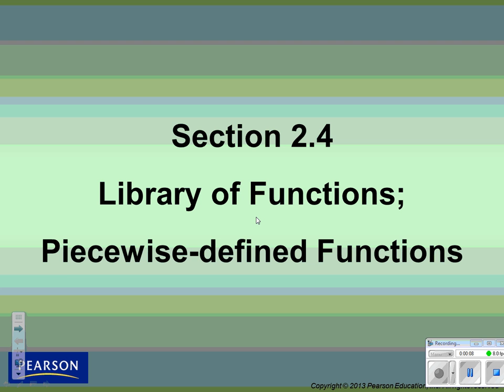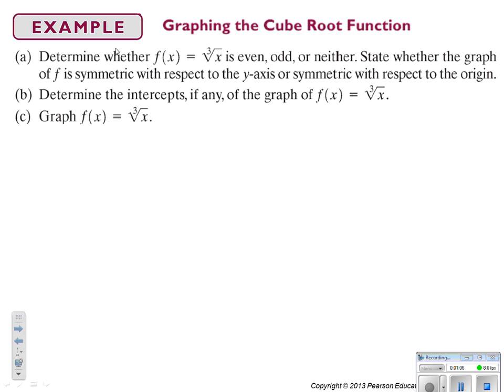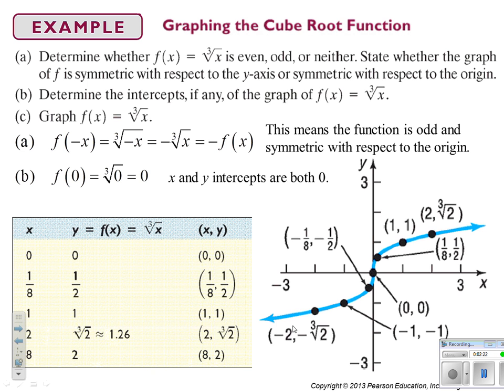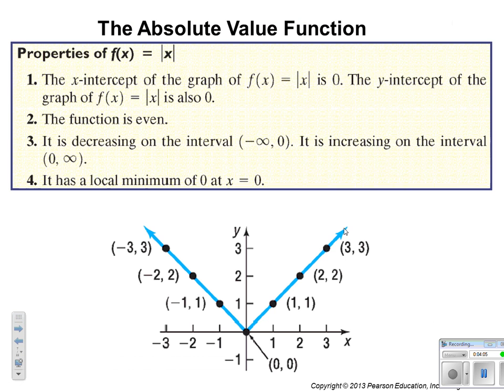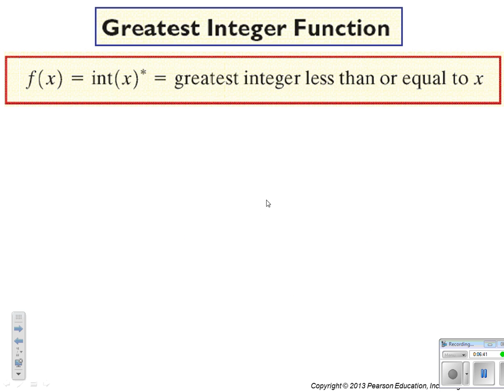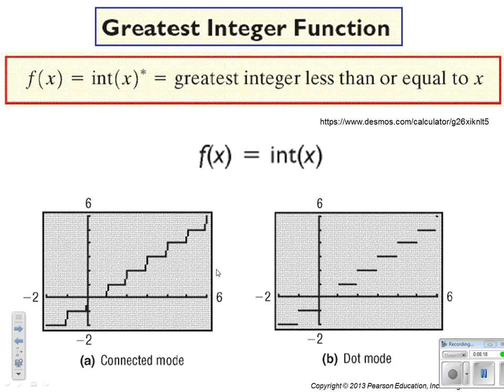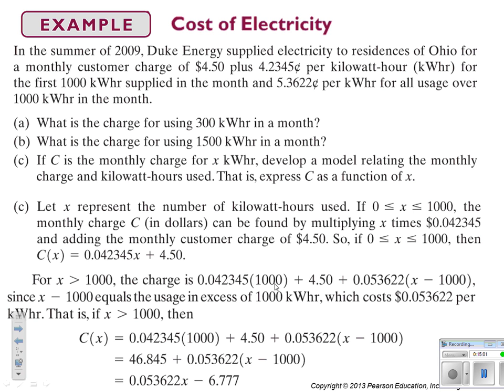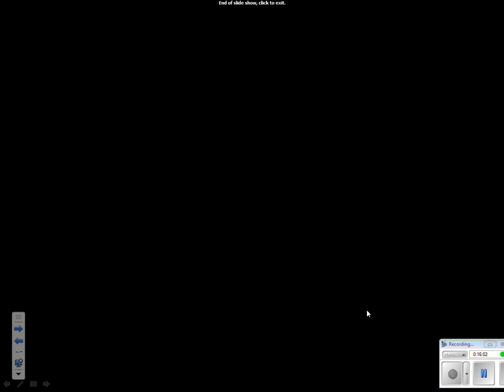Precalculus Section 2.4 Library of Functions and Piecewise Defined functions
Sullivan Precalculus Section 2.4 Library of Functions and Piecewise Defined functions